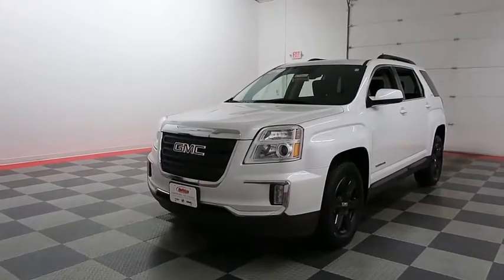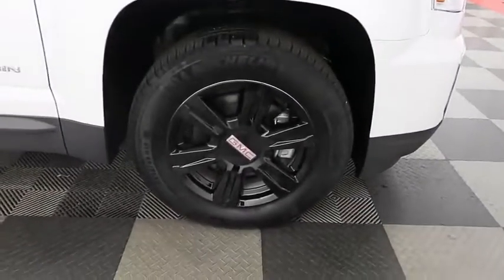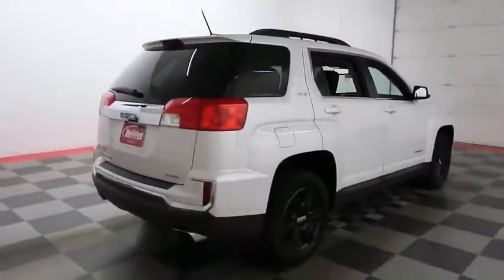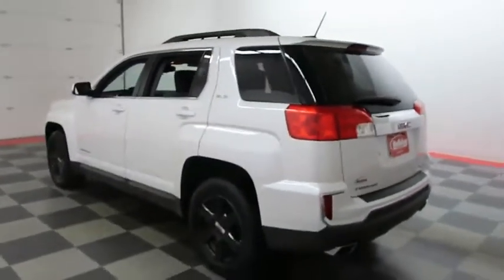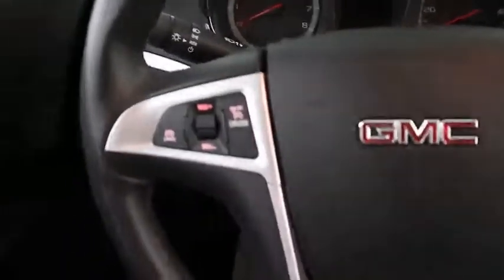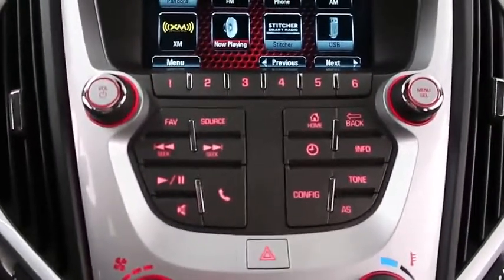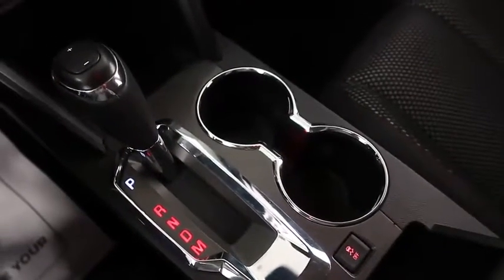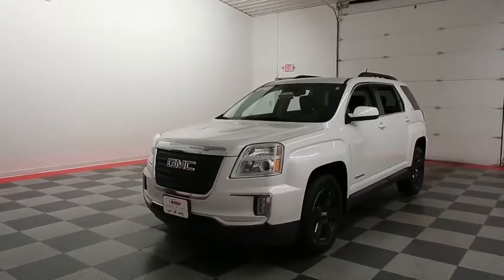2016 GMC Terrain A7460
2016 GMC TERRAIN Fond du Lac, WI
Stock# A7460

Holiday Automotive
321 N Rolling Meadows Dr. Highway 41 and Highway 23

BACKUP CAMERA | REMOTE START | PIONEER AUDIO | AWD | GM CERTIFIED | ONE OWNER | CLEAN TITLE | PREMIUM HEATED FRONT BUCKETS | SPLIT FOLDING REAR BENCH SEAT | 17  X 7  ALUMINUM WHLS | CONVENIENCE PKG.